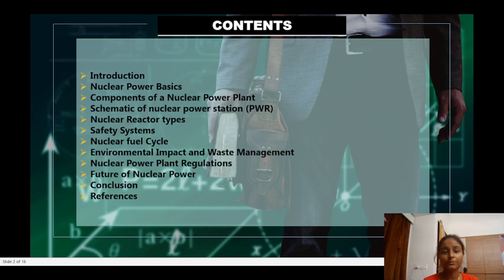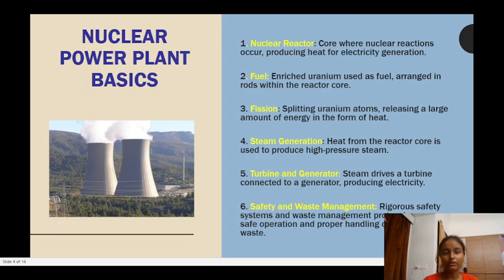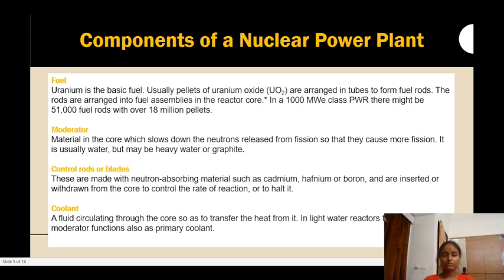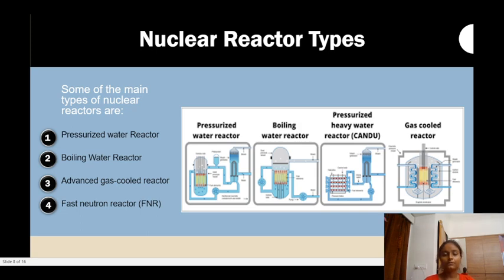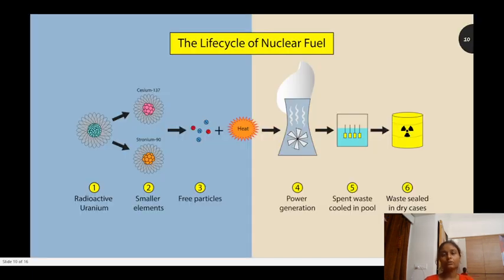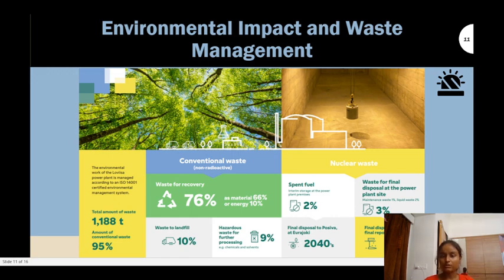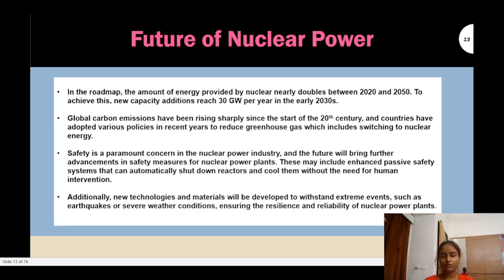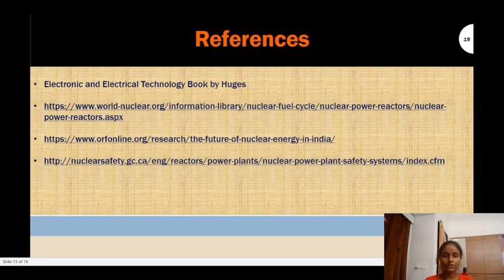nuclear power plant_Pragya